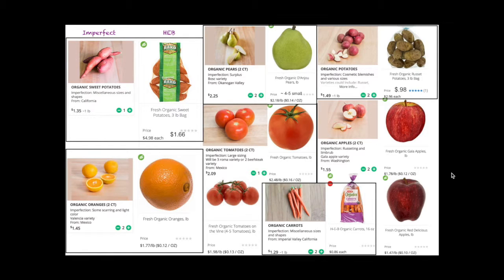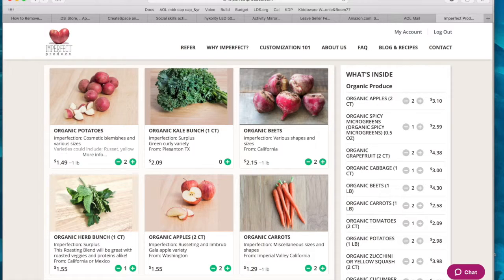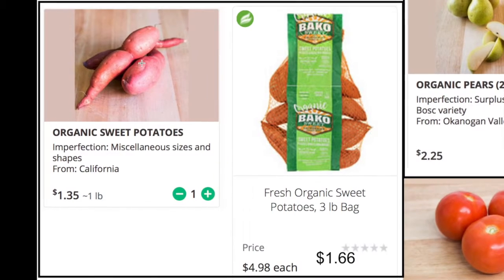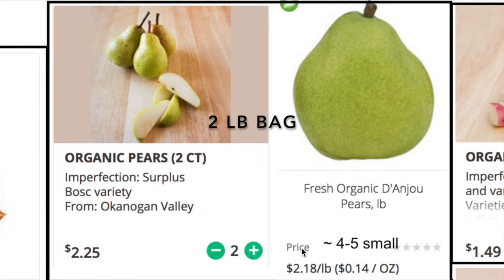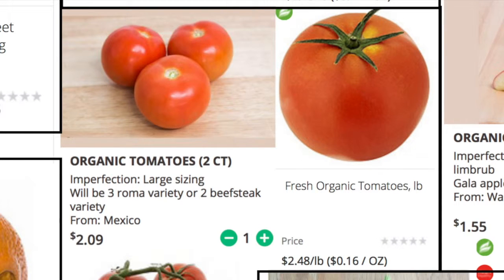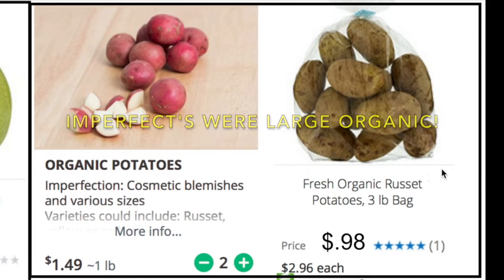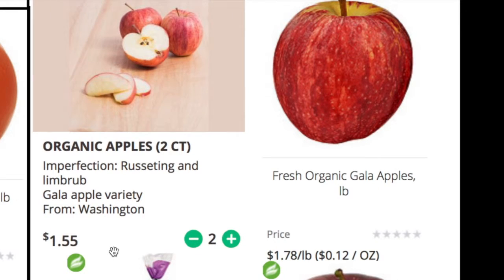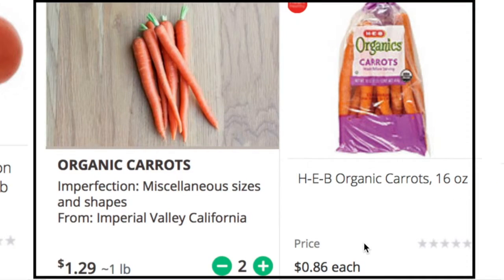Imperfect Produce Price Compare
I compared prices between Imperfect's Organic produce and that of my local store in Texas.